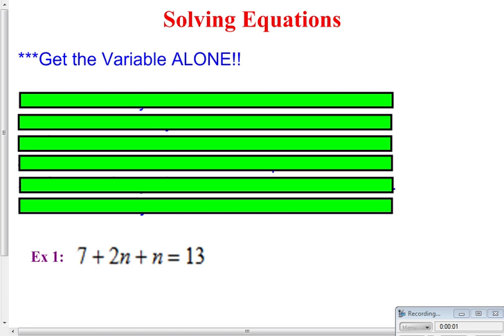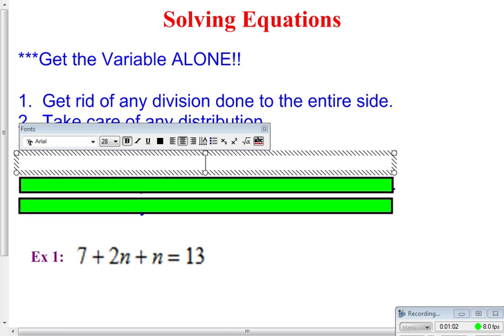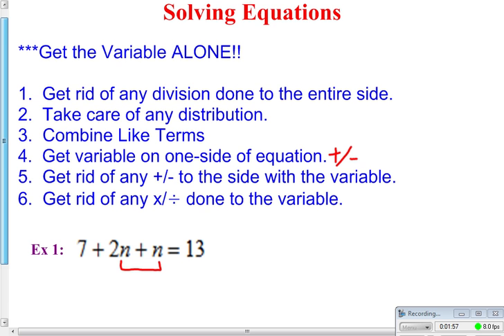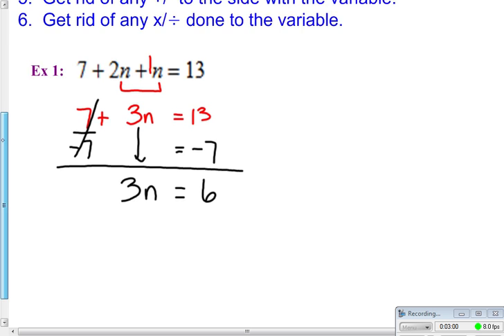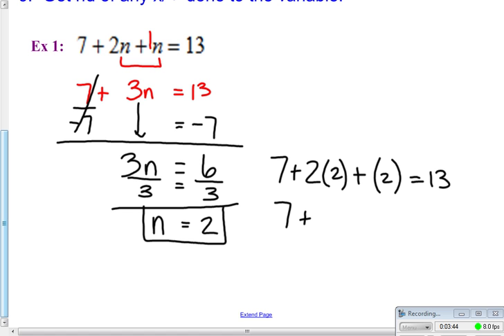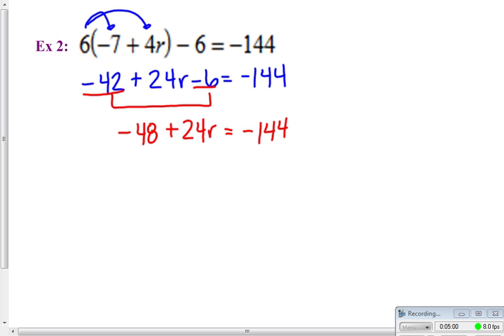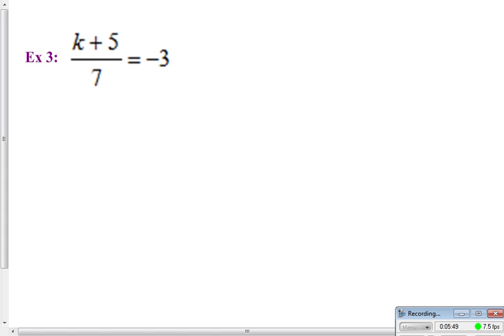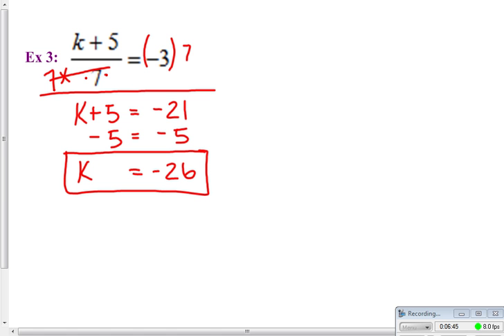Solving Equations Day 1